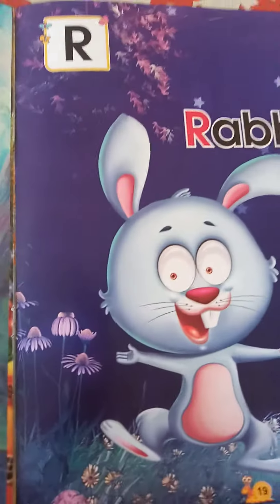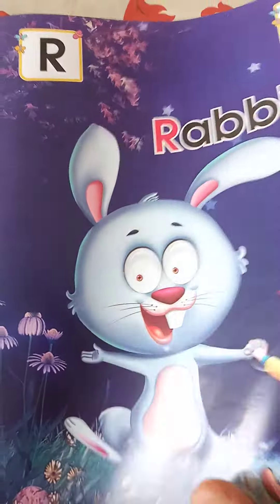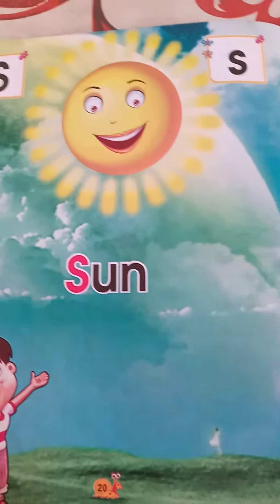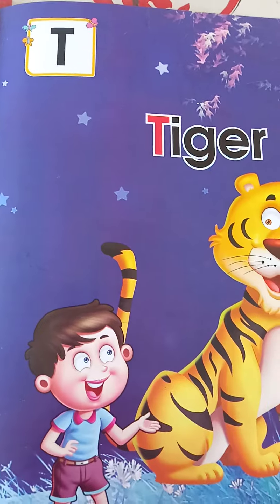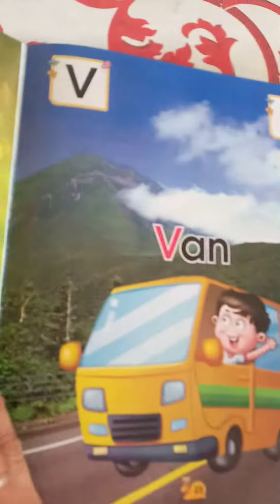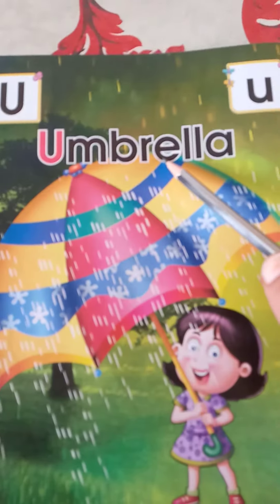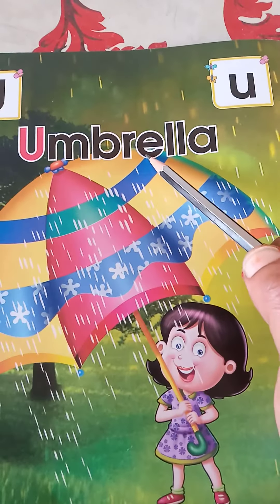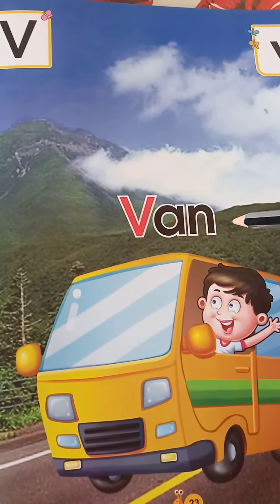NUR Bookreading AtoV